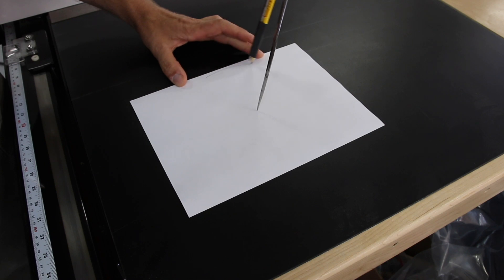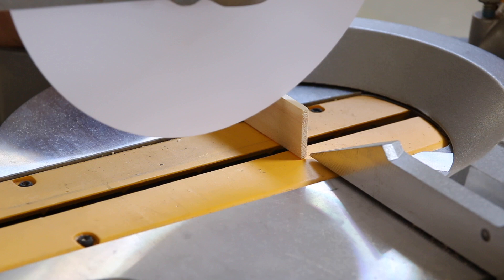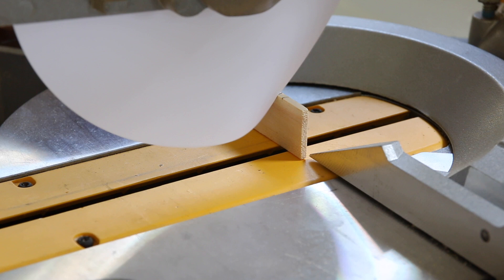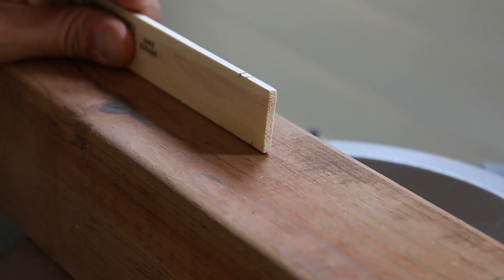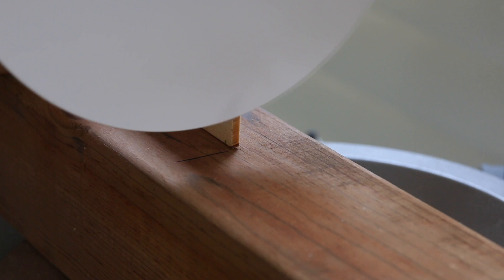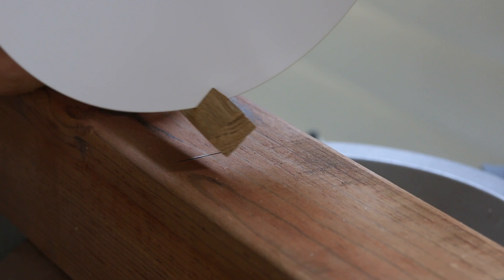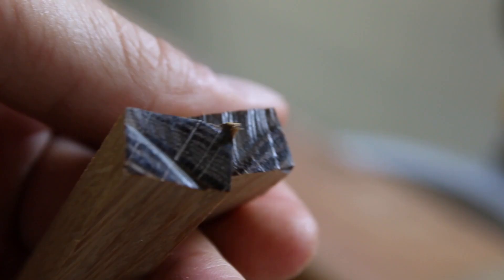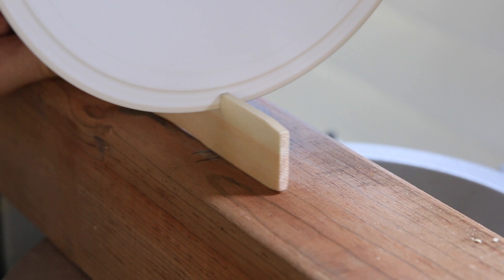Can paper cut wood?